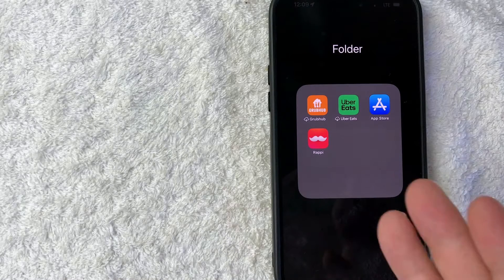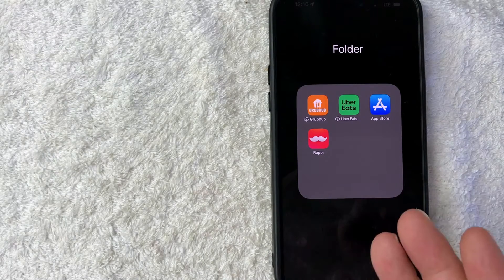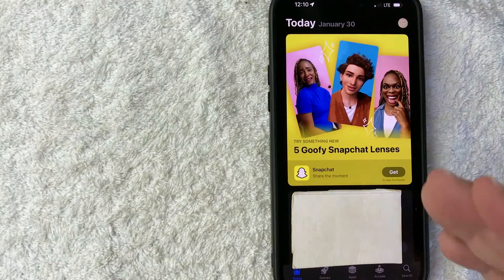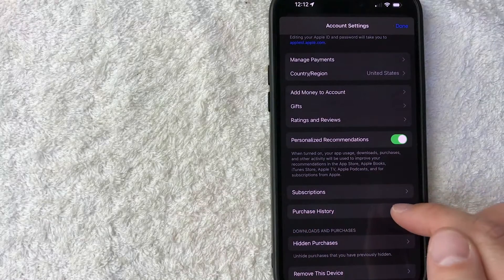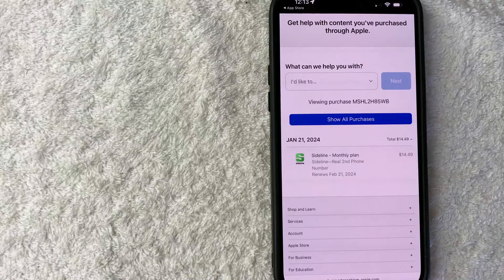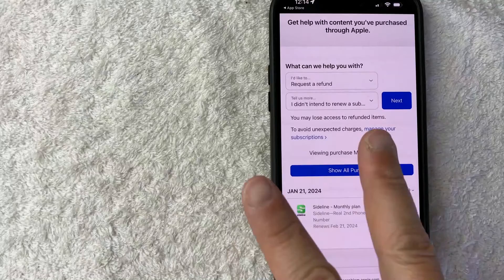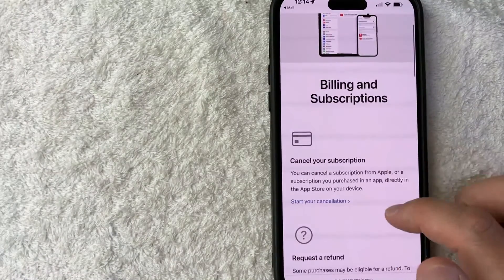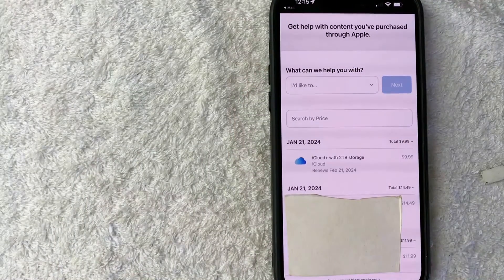✅ How To Request A Refund From Apple App Store 🔴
About This Video:

Apple Inc. (formerly Apple Computer, Inc.), is an American multinational technology company headquartered in Cupertino, California, in Silicon Valley. It designs, develops, and sells consumer electronics, computer software, and online services. Devices include the iPhone, iPad, Mac, Apple Watch, and Apple TV; operating systems include iOS and macOS; and software applications and services include iTunes, iCloud, and Apple Music.